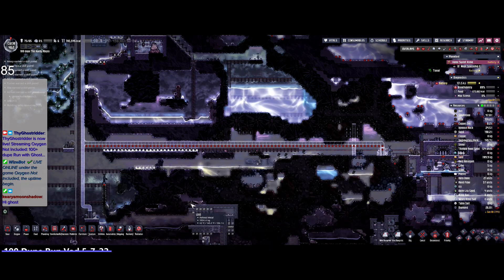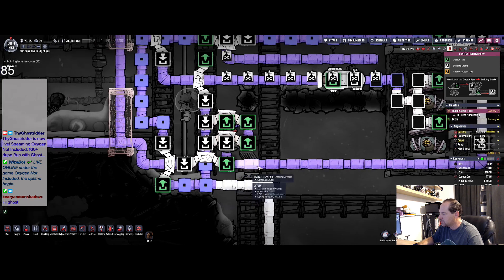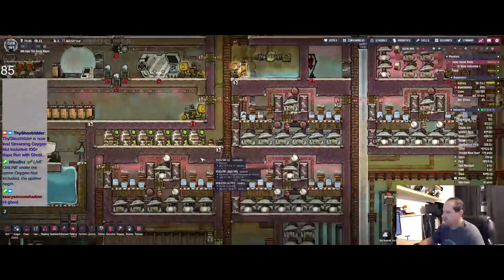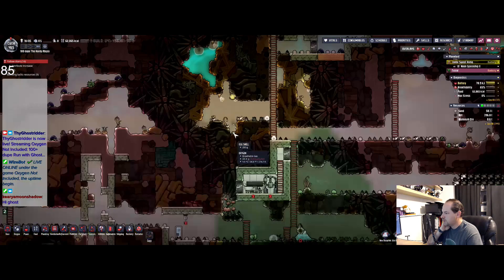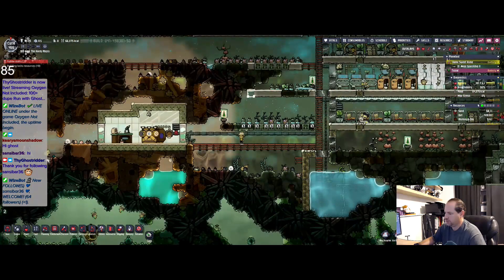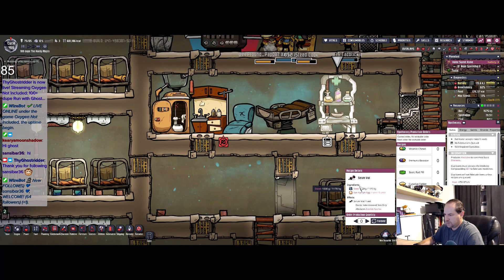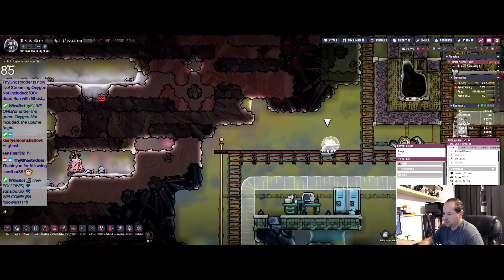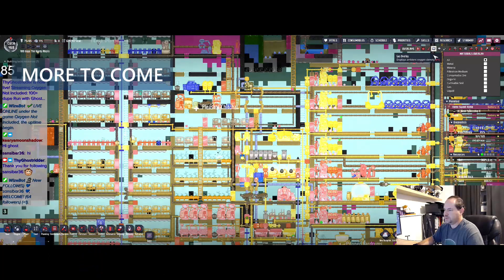100+ dupe Run with Ghost VOD 5-7-22 PT1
100 Dupe Challenge
This is a VOD of my 100 Dupe Challenge run from my live stream on Twitch.
World seeds
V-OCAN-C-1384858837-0